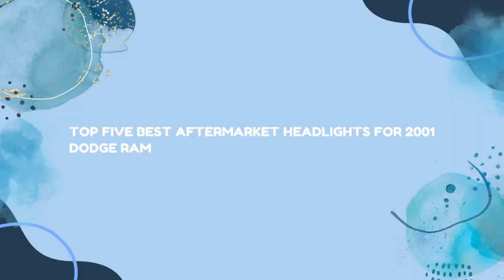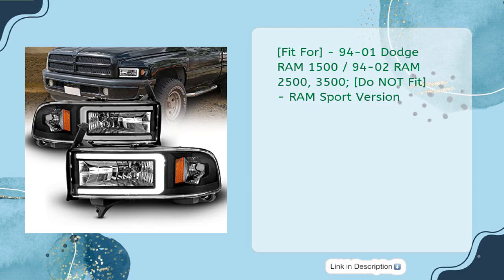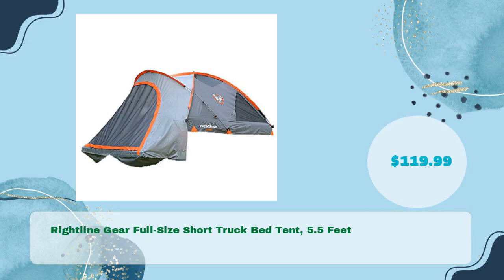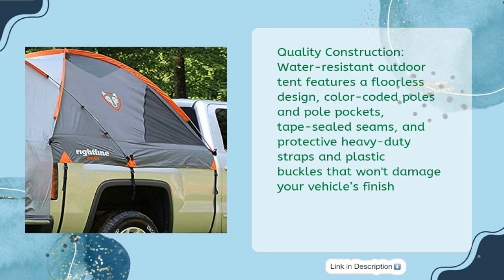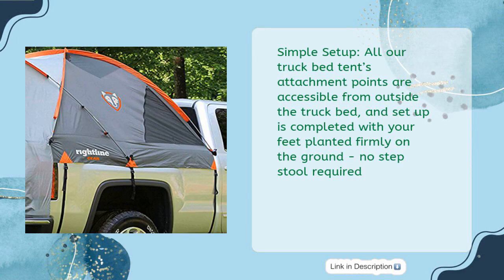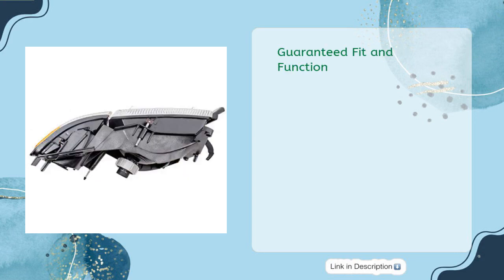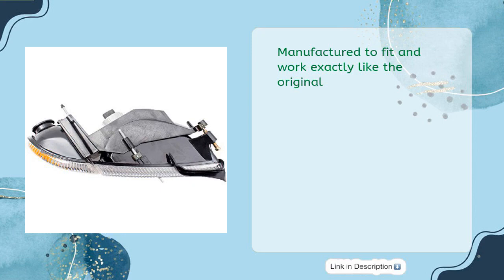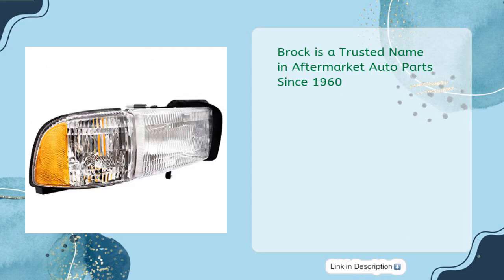Top 5 best aftermarket headlights for 2001 dodge ram 2023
Links to the best aftermarket headlights for 2001 dodge ram 2023. We've researched the best aftermarket headlights for 2001 dodge ram 2023 on Amazon and make a top five list to save your time and money.

It is important to also note that Omega Review  is a participant in the Amazon Services LLC Associates Program,